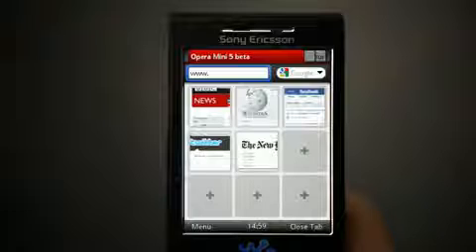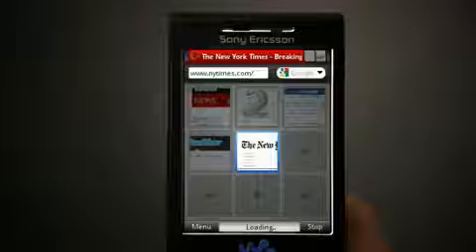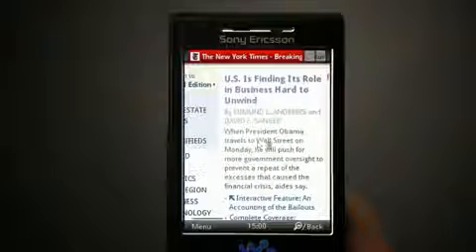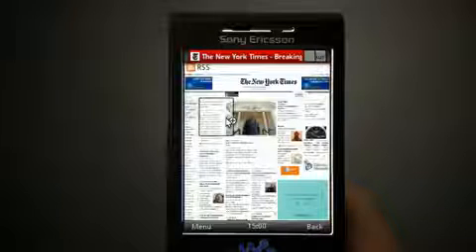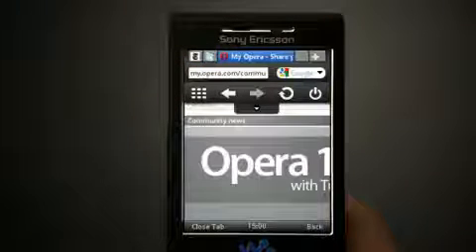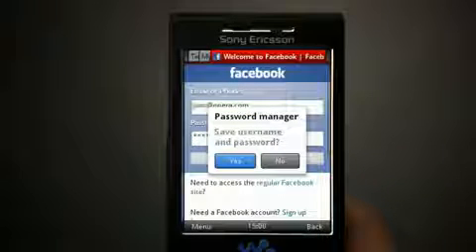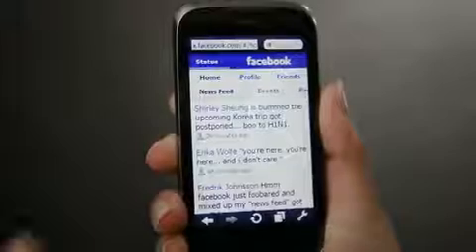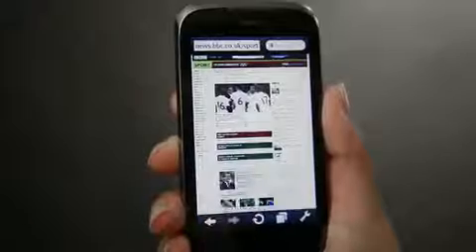Opera Mini 5 - Demo Video